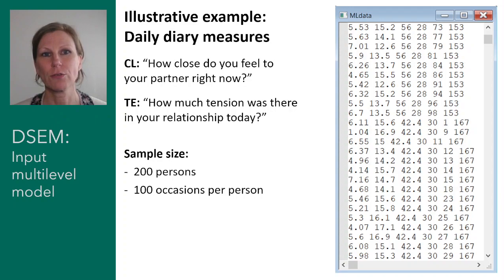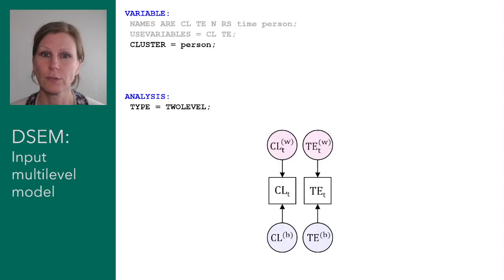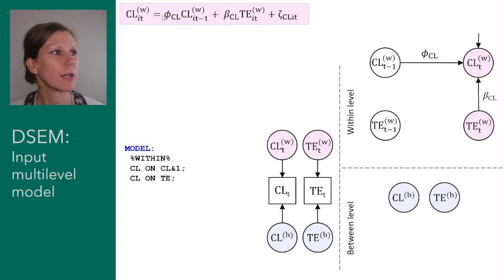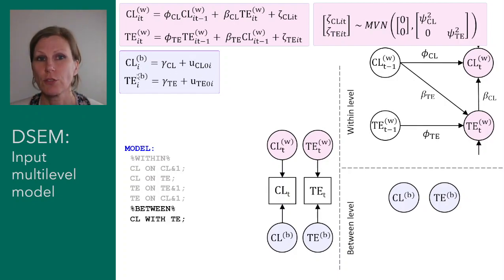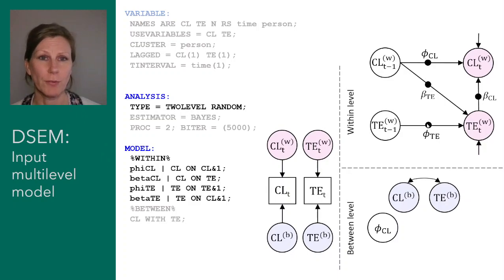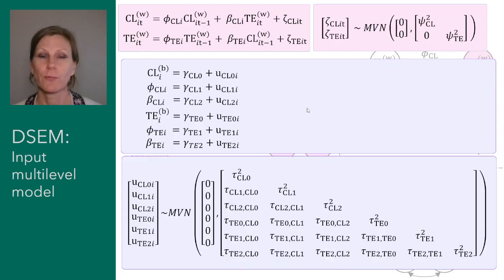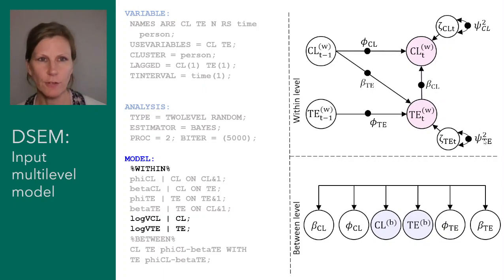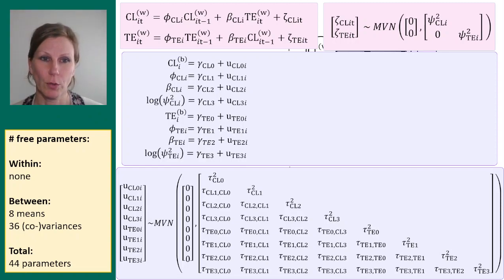DDV03: Dynamic multilevel model input (part 1)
In this video, the Mplus input of dynamic multilevel models is discussed.